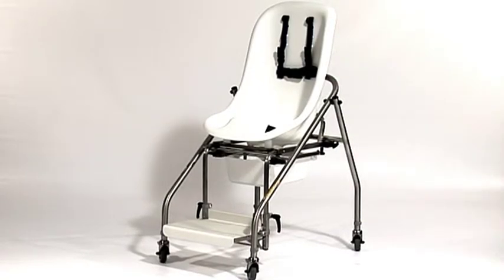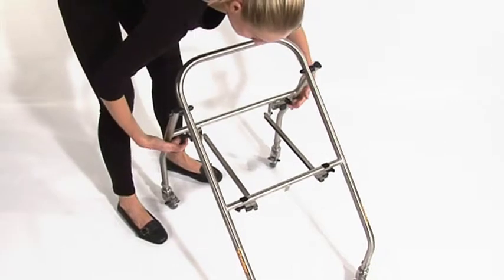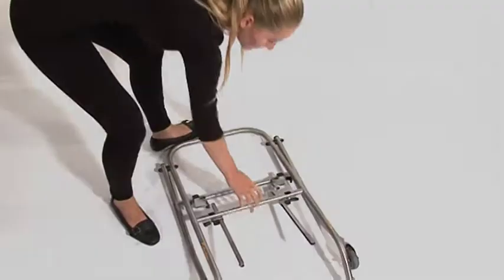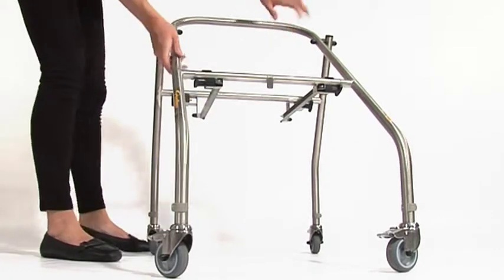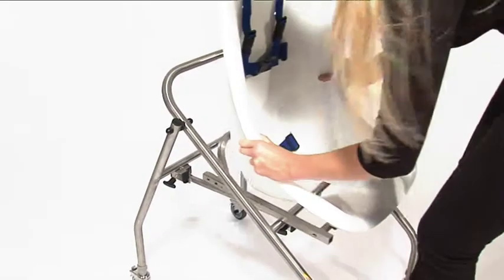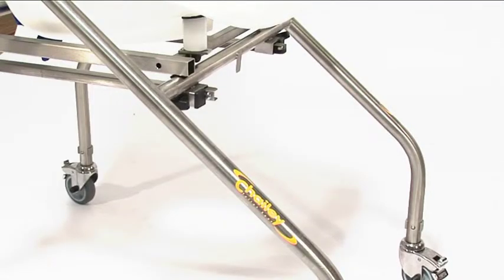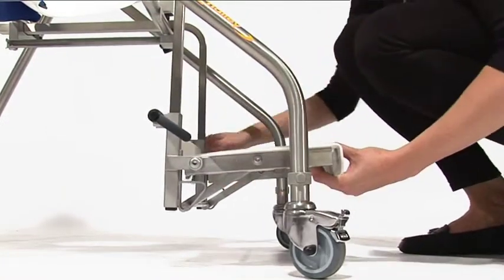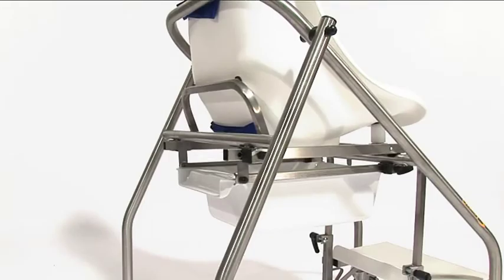Introducing the Chailey Toileting Seat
The Chailey Toilet and Shower Seat is an innovative design borne from a special partnership with Chailey Heritage Clinical Services.  Originally designed at Chailey and through close consultation with Chailey clinical specialists, this seat has been developed to provide an improved and functionally correct posture.

The seat's contoured design gives your child greater postural support and comfort.  Its shape ensures the pelvis is held securely in a position that facilitates bowel movement so that effective toileting is achieved.

The Chailey is available in a choice of three packages: Chailey toilet seat package comes with the mounting bracket and full harness as standard. Chailey mobile stainless steel toileting and showering package comes with a stainless steel mobile frame, footrest and full harness. Chailey mobile powder coated package comes with mobile frame, seat, footrest and full strap harness as standard.